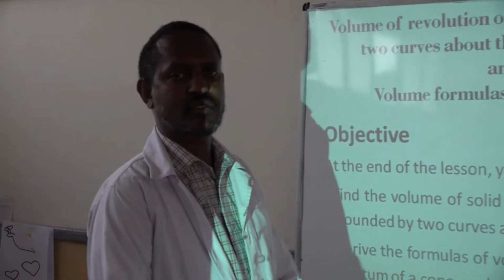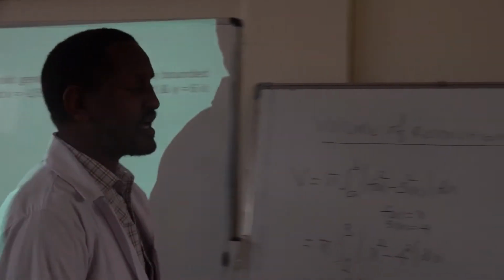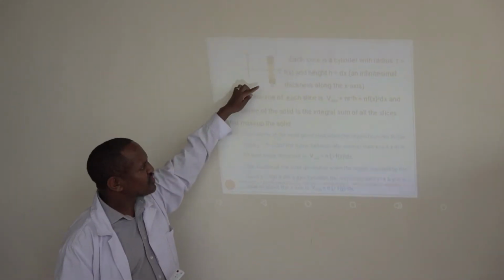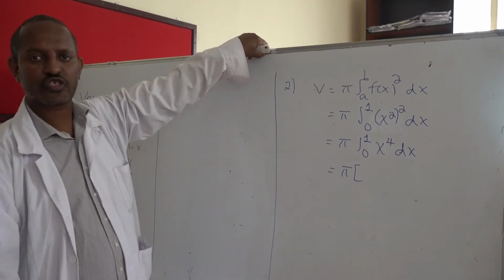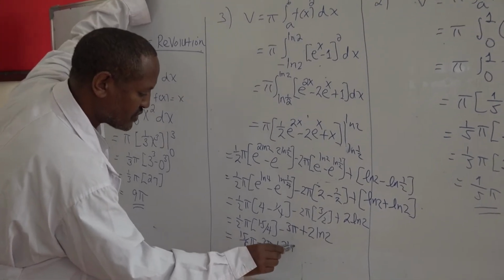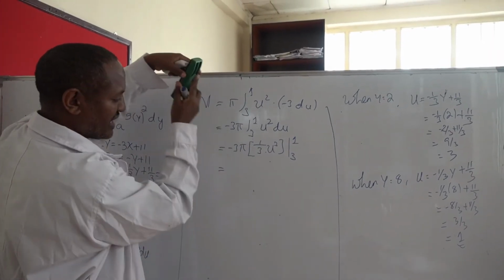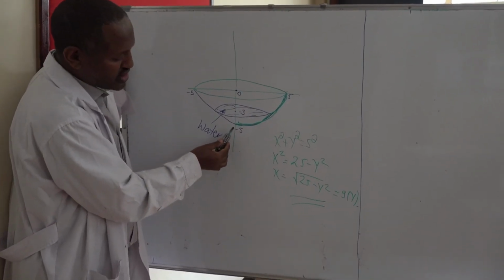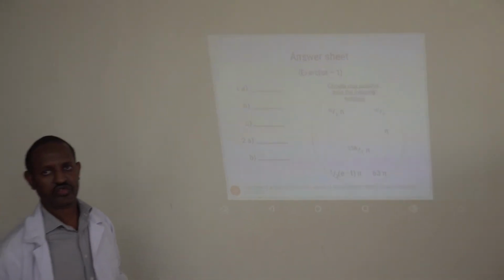Grade 12 Mathematics - Volume of revolution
Grade 12 Math lesson about “Volume of revolution” which is presented at FKS in 2020 to assist students during stay home time due to COVID-19.